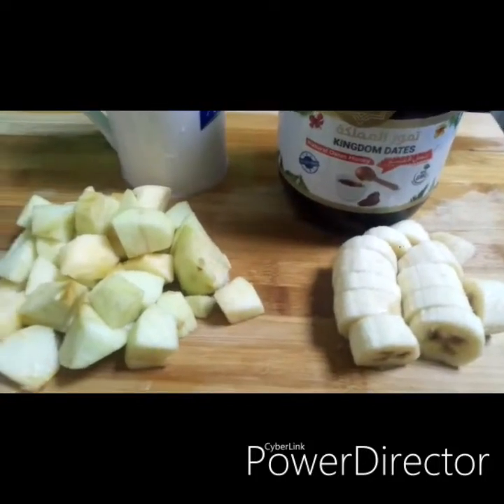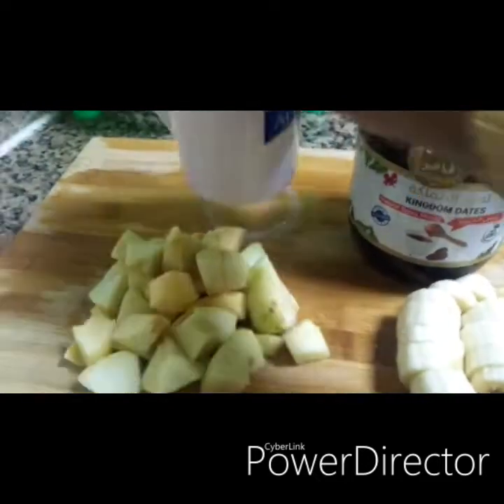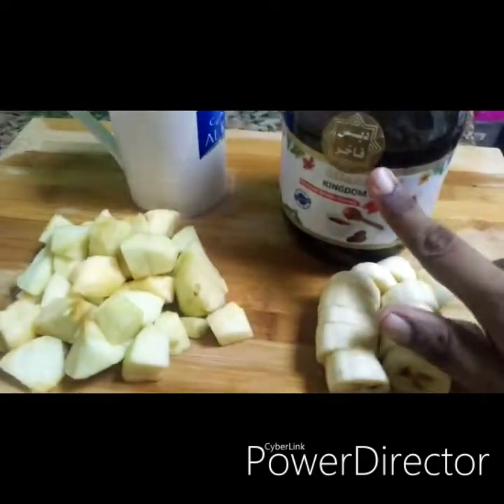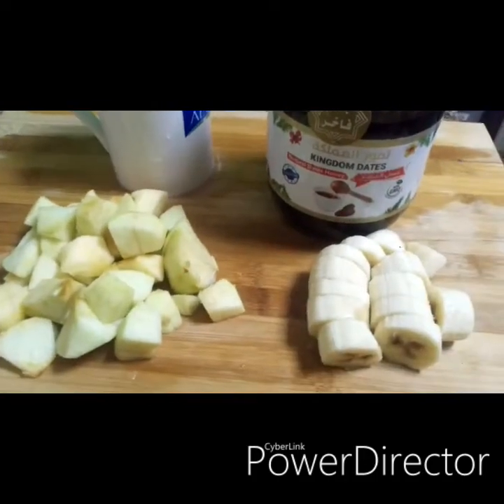Apple Banana smoothie/enulagam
This healthy drink make it in a very easy way/enulagam